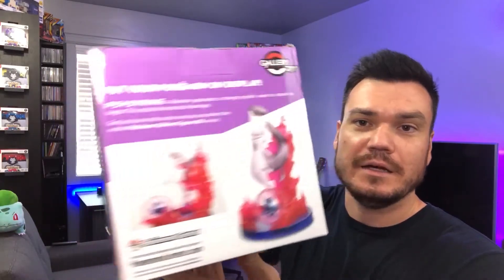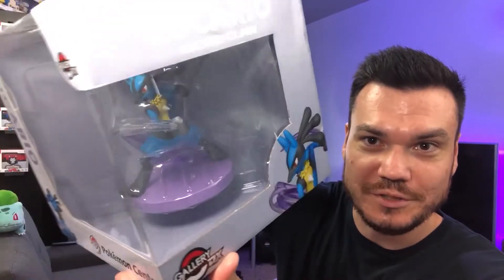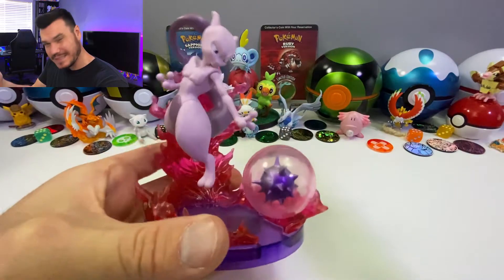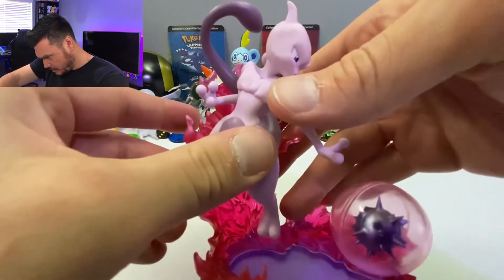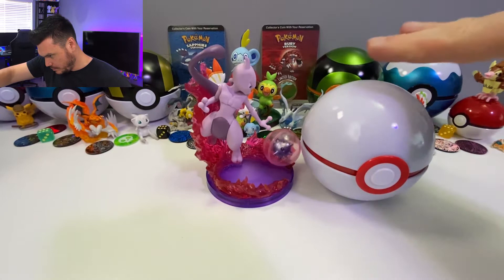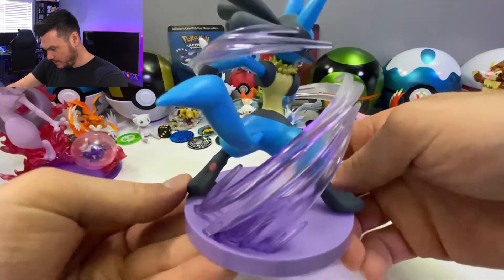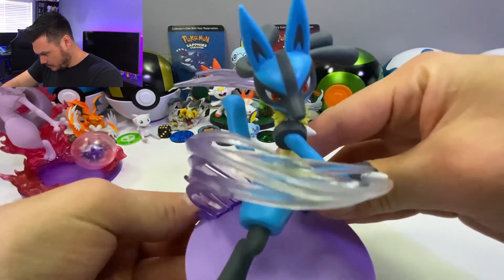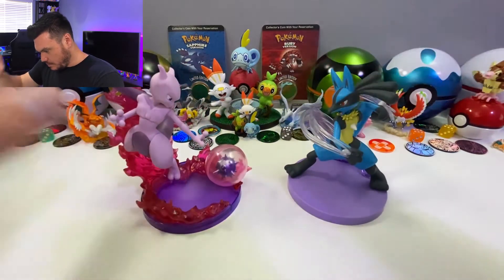Mewtwo and Lucario Deluxe Gallery Figures from Pokemon Center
I love collecting Pokemon and the figures are no exception to that. Today we're taking a quick but close up look at the Mewto and Lucario Deluxe Gallery Figures from the Pokemon Center online shop.

What do I use to protect my cards?
-Ultra Pro 9 Pocket pages
-Ultra Pro Penny Sleeves
-Ultra Pro Top Loaders
-3 Ring Binder
-Card Storage Boxes

Hello there! I've always been a nerd at heart and pretty sure ever since Pokemon came out it has made me want to collect. Here we open up a lot of Pokemon cards but also unboxings of collectibles, haul videos and dive deeper into the world of Pokemon. So if you love collecting and Pokemon, you came to the right and place and would love to have you on board!